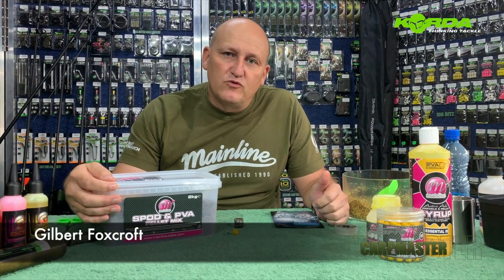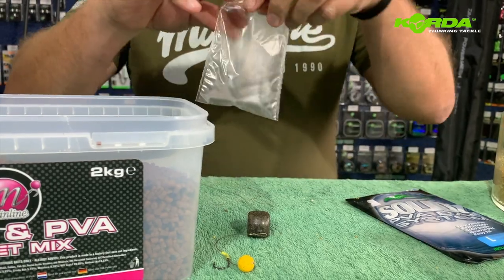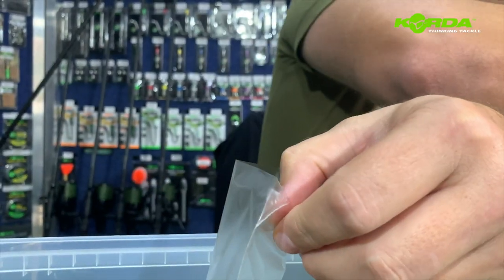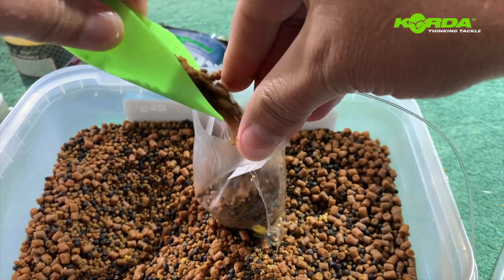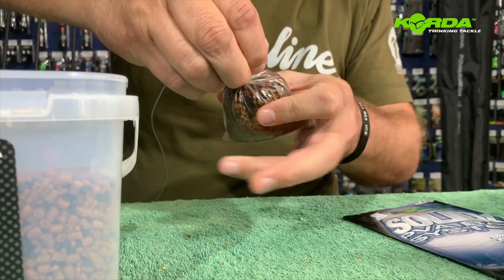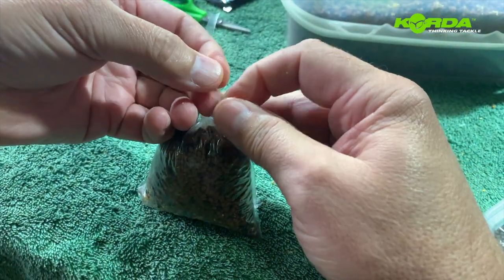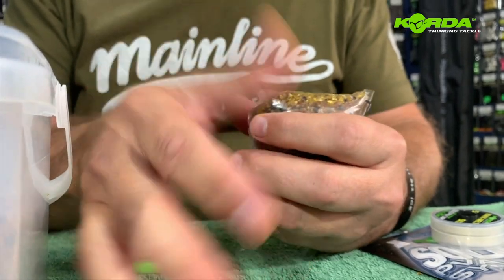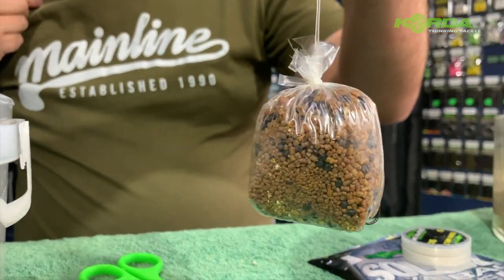How to fill a PVA Bag